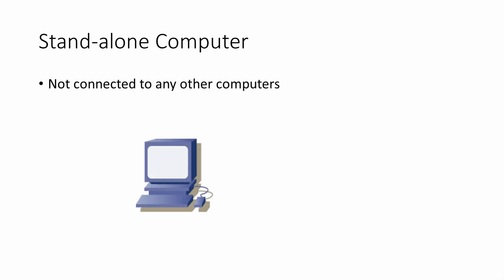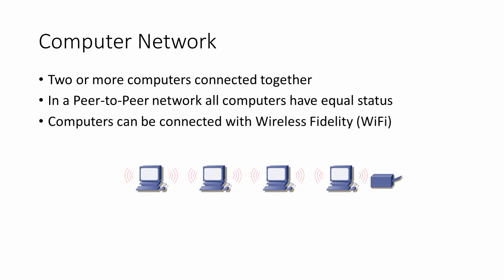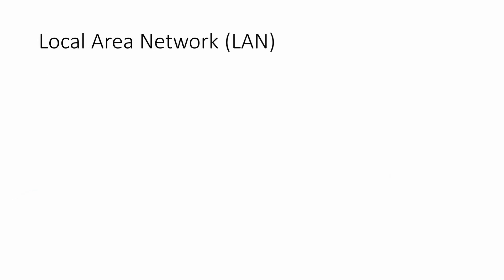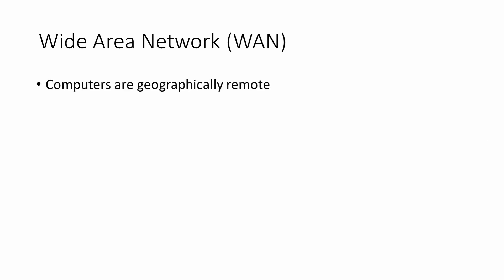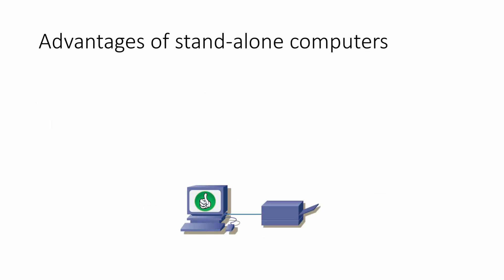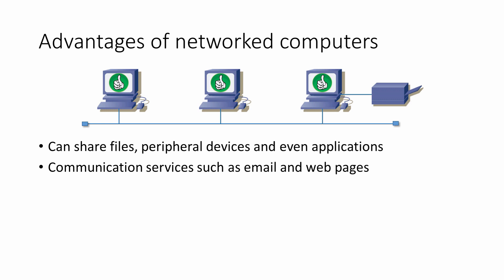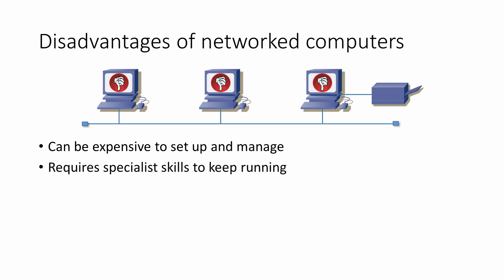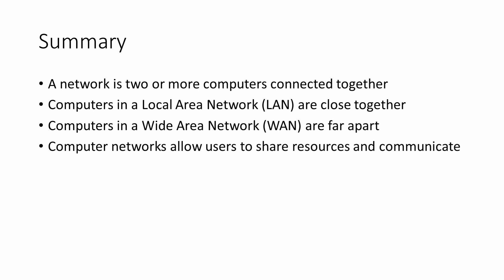Computer Networks. Part One: LANs and WANs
This is first in a series about computer networks.  This video introduces the concept of a computer network.  The role of a network server is discussed.  The differences between a Local Area Network (LAN) and a Wide Area Network (WAN) are also covered.  WiFi networks are introduced, including the role of a wireless access point as a WiFi hotspot and Internet router.